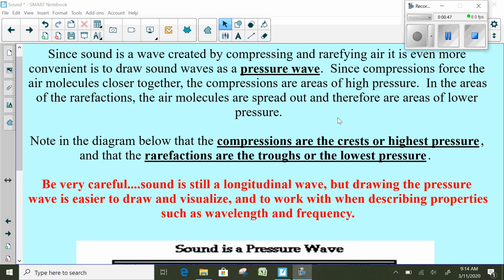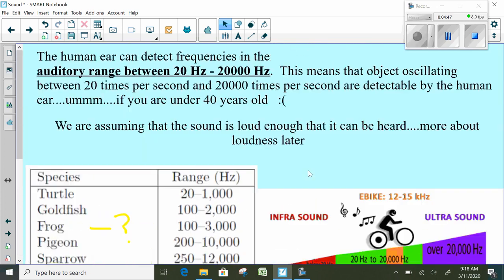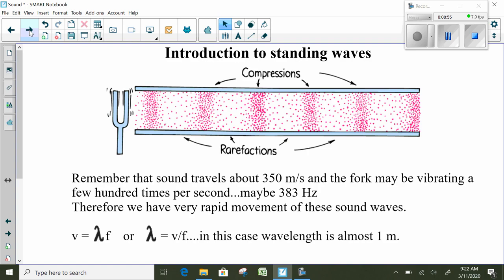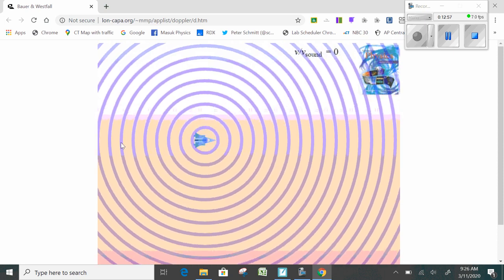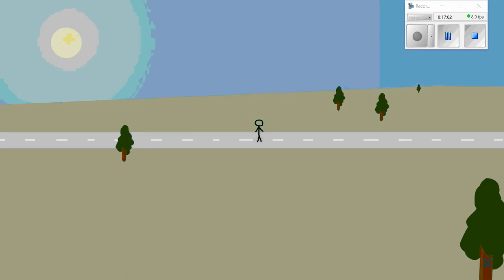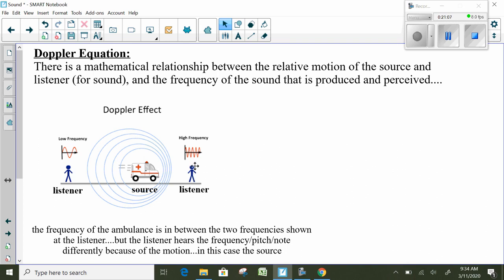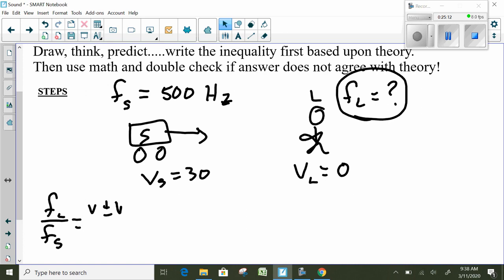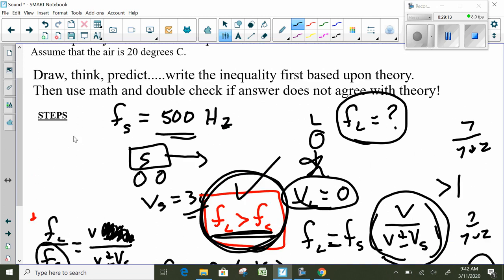Gaby Doppler Effect